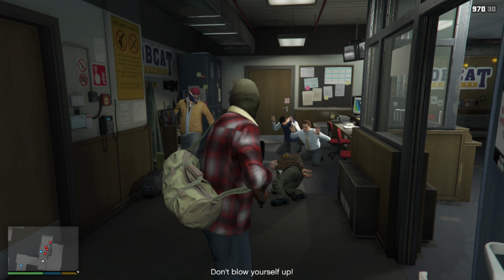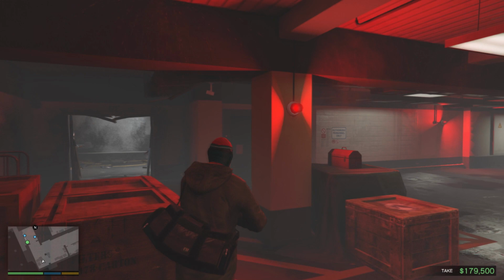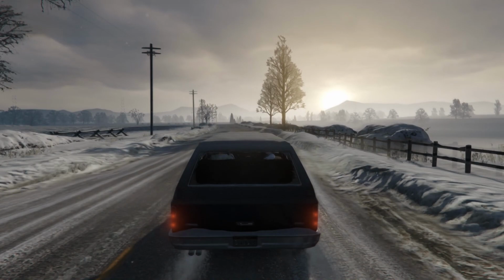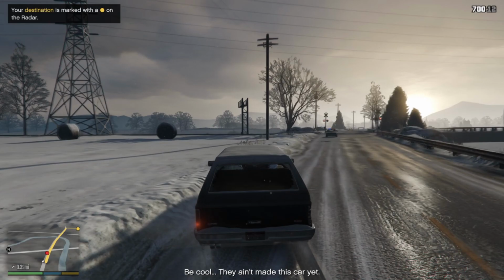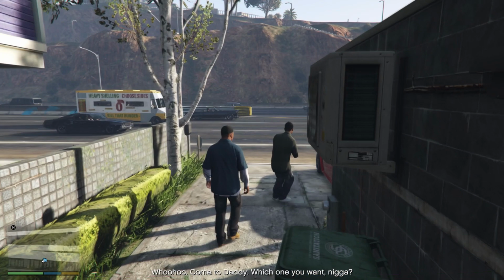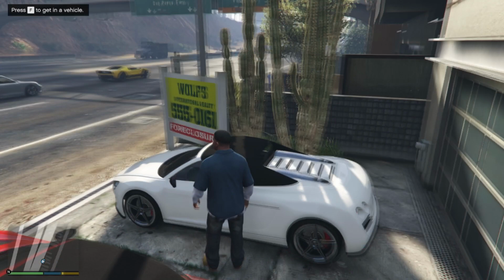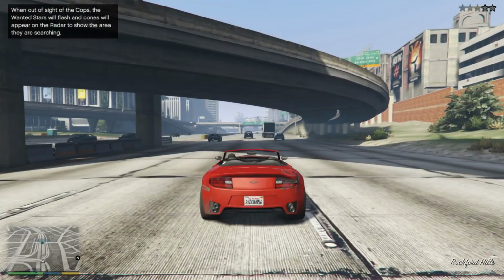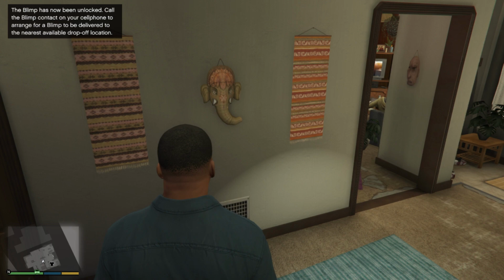GTA 5 with Nene E01 - "Shortcut onto your roof?!"